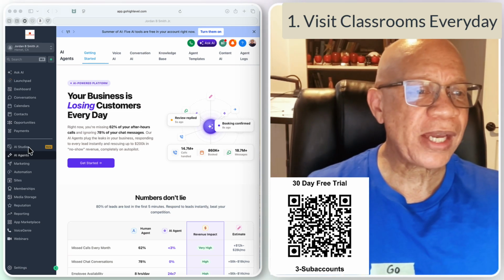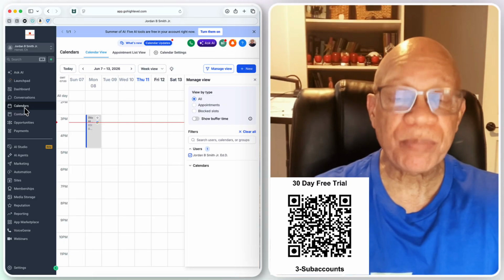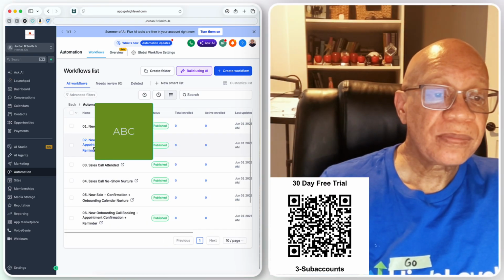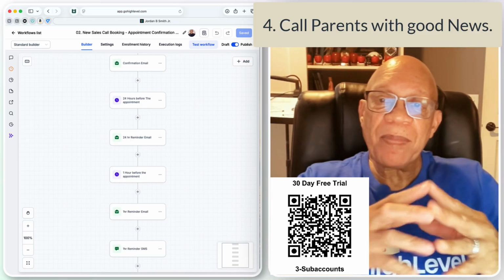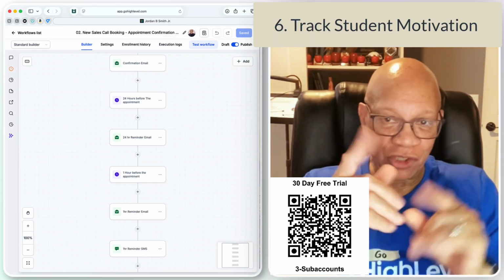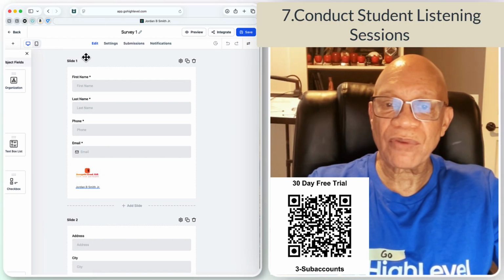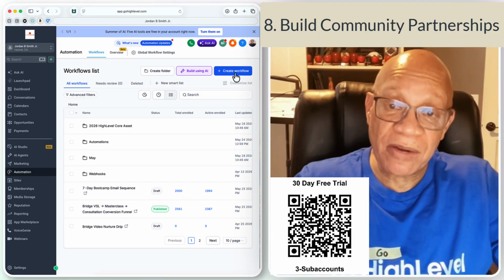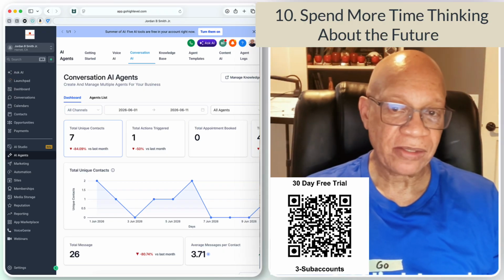10 Things Principals Should Do But Don't Have Time To DoAnd How AI + GoHighLevel Can Help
Most principals know exactly what they should be doing to improve school culture, increase attendance, support teachers, and strengthen student outcomes.
The problem isn't knowing.
The problem is TIME.
In this video, Dr. Jordan B. Smith Jr. shares 10 high-impact leadership actions principals should be doing regularly—and how AI, automation, and GoHighLevel can help make them possible.

You'll discover practical examples of:
✅ Missed Call Text Back
✅ AI Voice Agents
✅ Appointment Scheduling
✅ Attendance Intervention Systems
✅ Parent Communication Automation
✅ Teacher Recognition Systems
✅ Student Feedback Workflows
✅ Community Partnership Tracking
✅ AI Knowledge Bases
✅ Strategic Leadership Automation

Imagine conducting instructional walkthroughs without worrying about missing important parent calls.
Imagine identifying attendance concerns before students become chronically absent.
Imagine preserving the wisdom of your best teachers before they retire.
The future principal won't work harder.
The future principal will build better systems.
If you're a principal, assistant principal, district administrator, instructional coach, or teacher leader, this video will show you practical ways to use AI to reclaim your time and focus on what matters most: students and learning.

Which of these 10 leadership tasks do you struggle to find time for?